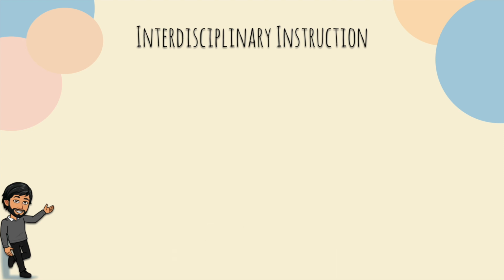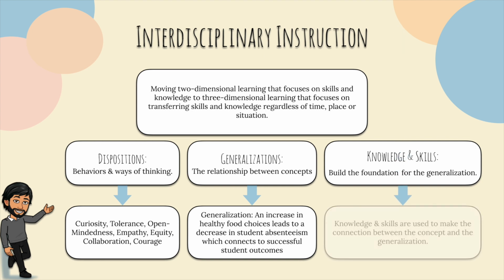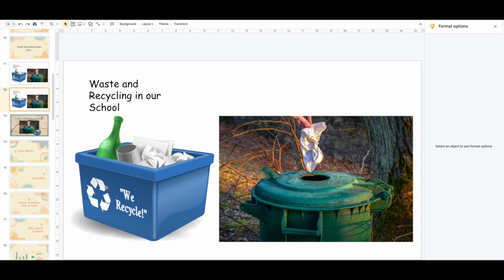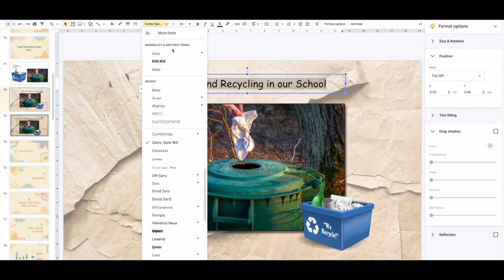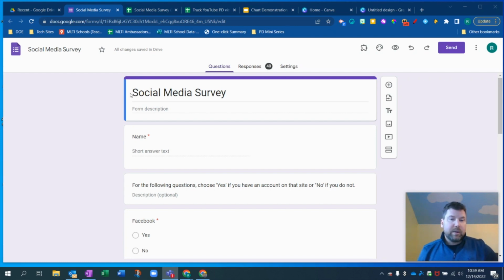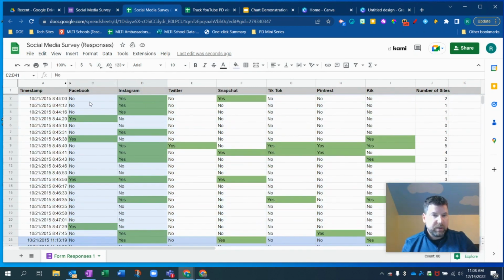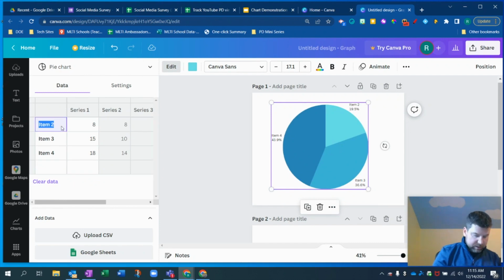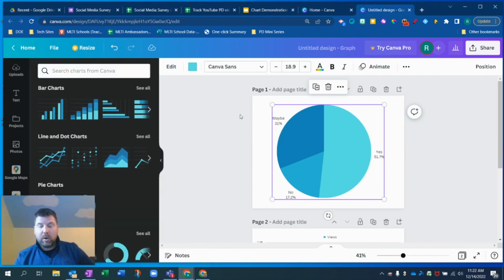Recipes for Project Based Learning - Taking PBL to the Community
Project Based Learning is like running a restaurant, where your students are the business managers, architects, menu planners, waitstaff and chefs, all working together as a team to deliver a delicious meal to customers in the end. In this series we're talking about just a few of the many ways you can bring Project Based Learning into your classroom along with some educational technology tools you and your students can use to enhance the experience. This week's episode is all about creating effective presentations to bring project based learning to the community.

The slide deck that accompanies this presentation can be found

If you would like to earn a contact hour for watching this MLTI 2.0 professional development video, please click the following link to fill out the form:

0:00 Intro
1:15 Erik Wade: Interdisciplinary Instruction vs. Project Based Learning
6:44 Components of a Good Presentation
9:05 Presentation Design
12:09 Example of How to Enhance the Design of a Slide
18:41 Resources to Find Slide Deck Templates
19:04 Amplifying a Presentation with Animation, Video and Music
20:35 Examples of How Different Music Affects a Video
21:27 Rob Dominick: Curating, Organizing and Presenting Data
35:52 Wrap Up and Contact Info